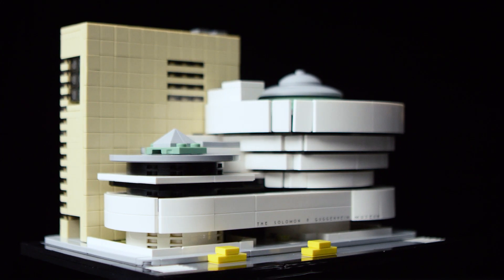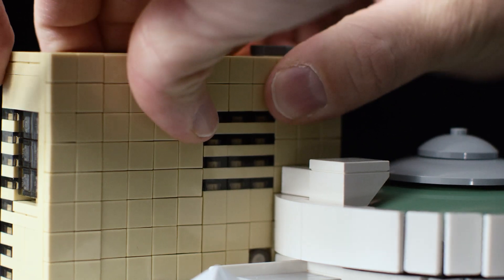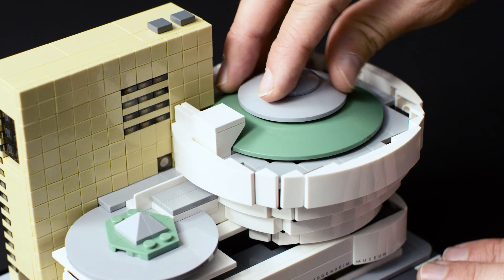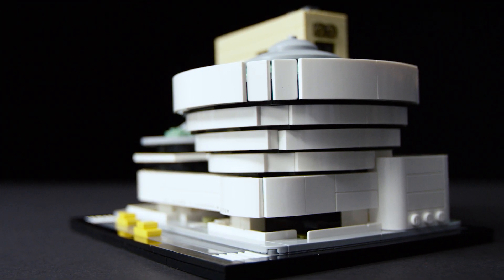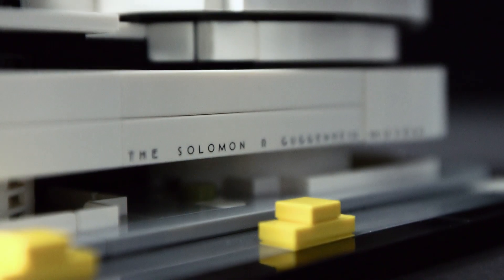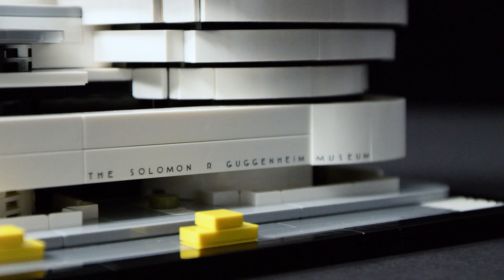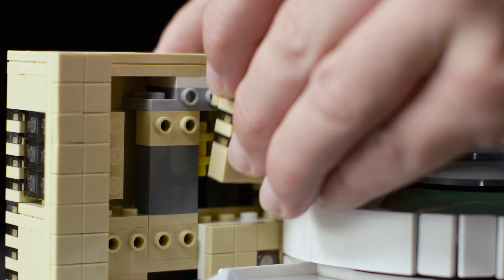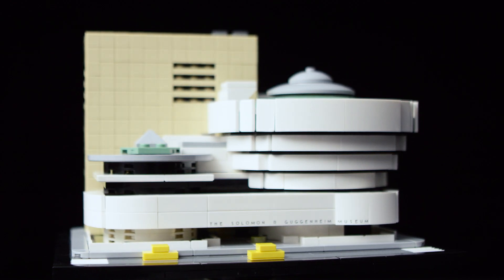21035 Guggenheim - LEGO Architecture - Designer Video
Listen while our designer Rok explains the building process behind the LEGO® Architecture Guggenheim model, or click into our Watch as Rok explains what part was the most difficult to recreate and which section of the Guggenheim model is his favorite.